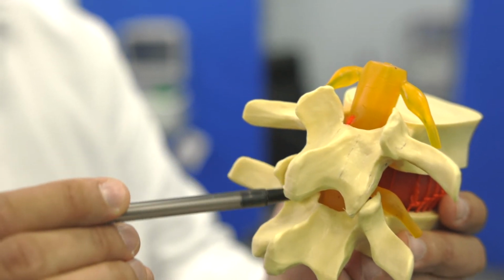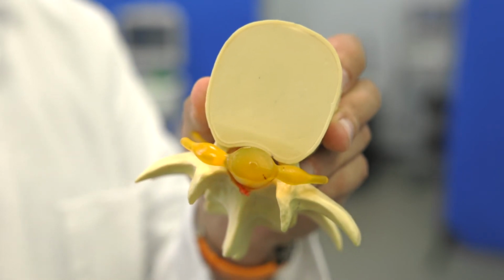What is Spondylolysis? Understanding What Pars Defect Means - Common MRI Questions ANSWERED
In this video, Dr. Visnjevac (Dr. V) explains what spondylolysis is and what it means if your MRI results say that you have a Pars fracture, or a Pars defect.

1. The information contained herein should NOT be used as a substitute for the advice of an appropriately qualified and licensed physician or other health care provider. This tool may not cover all possible drug interactions or all FDA and/or Health Canada warnings or alerts, or those of your local health authority or governing body. Please check with a physician if you have health questions or concerns. Although we attempt to provide accurate and up-to-date information, no guarantee is made to that effect.

2. We cannot legally comment on your personal health or care in the comments section.